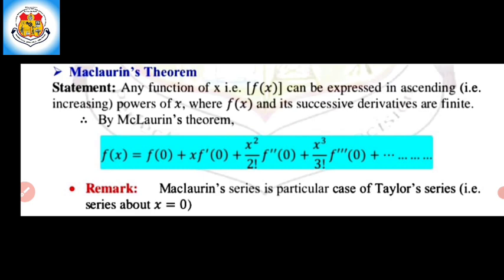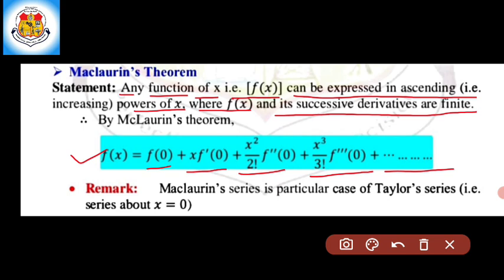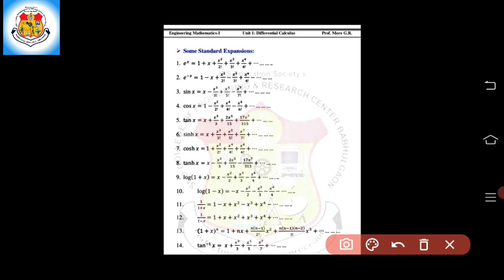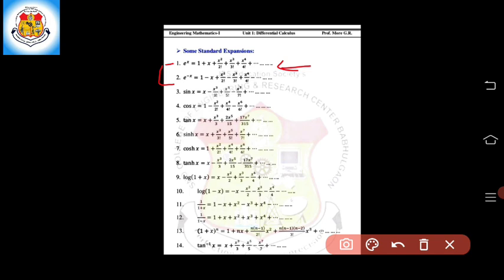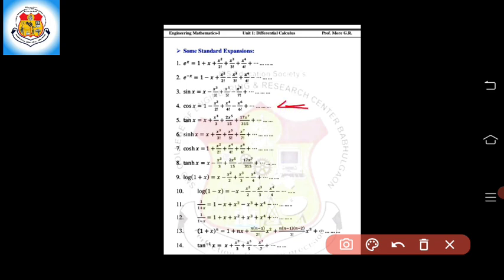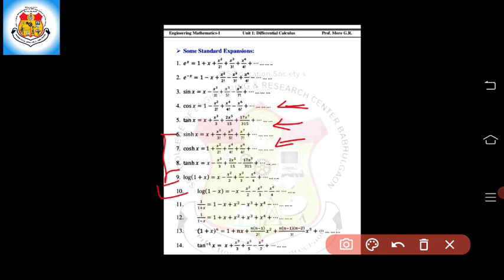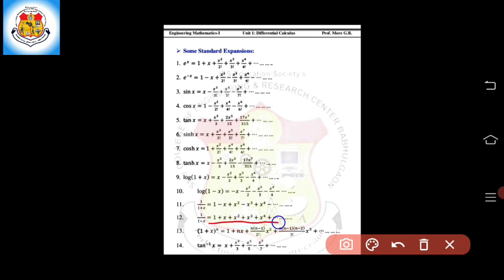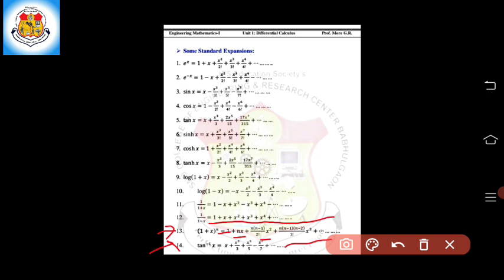Lecture 7 Maclaurin's series